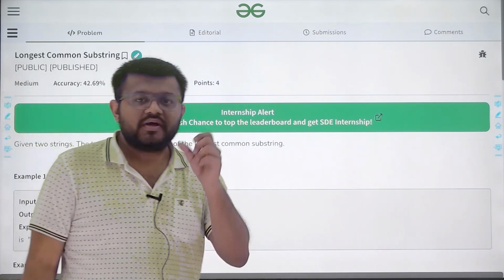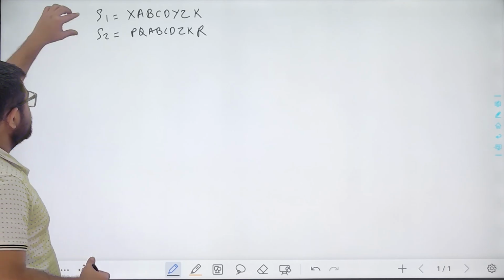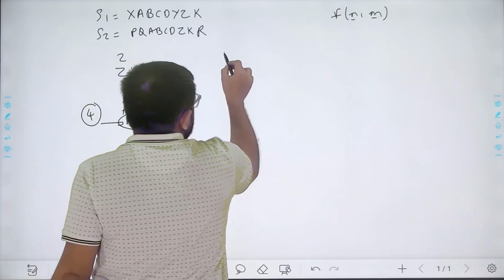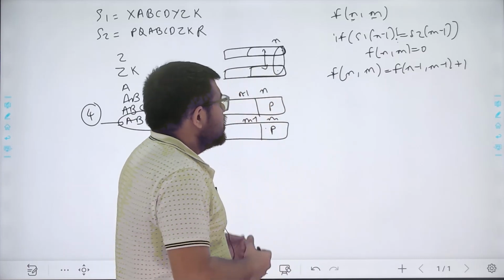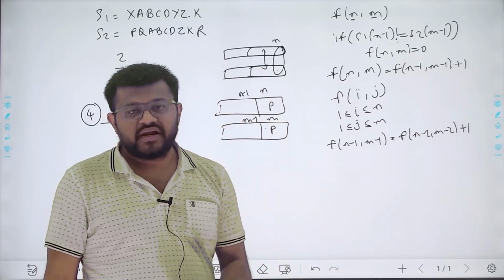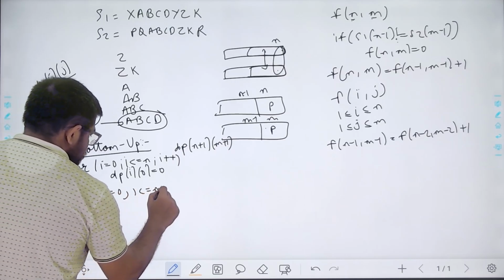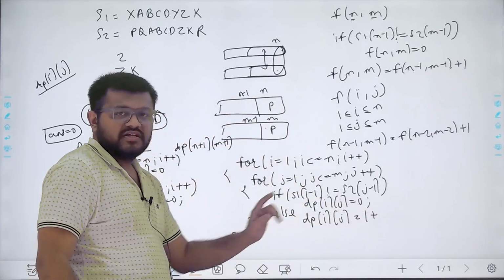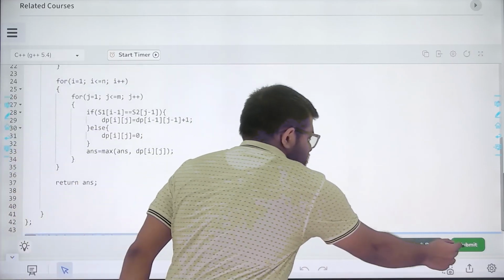POTD- 14/08/2024 | Longest Common Substring | Problem of the Day| GeeksForGeeks Practice